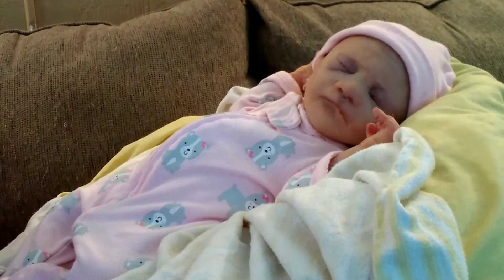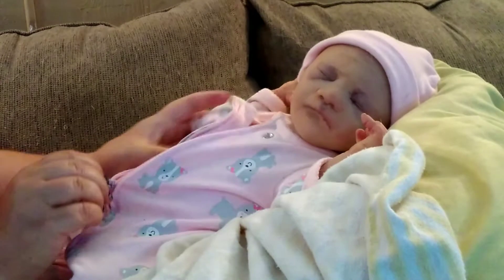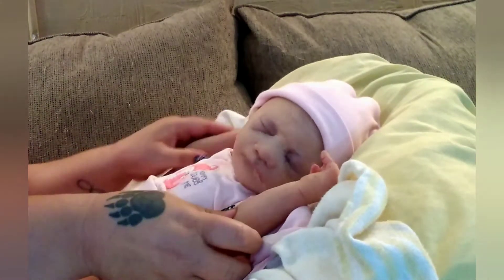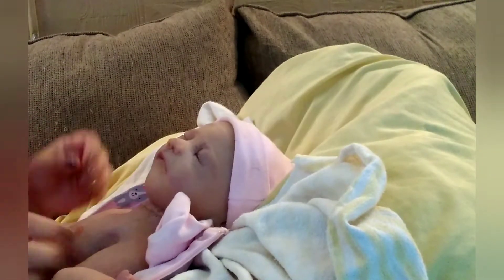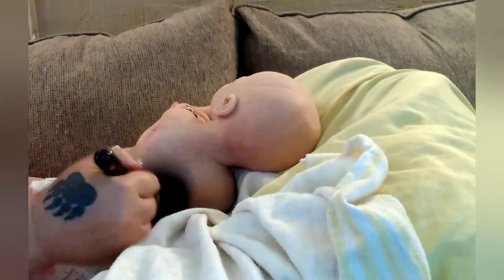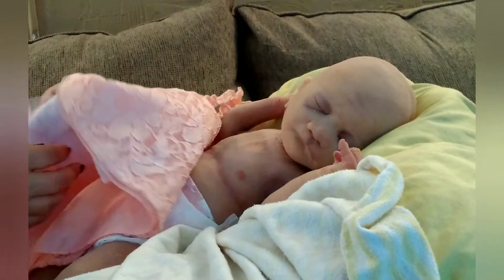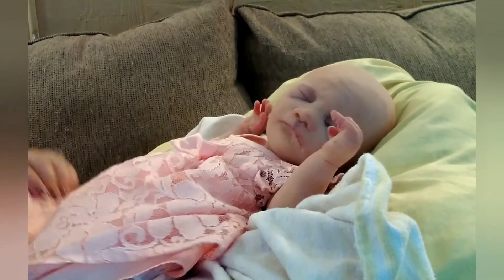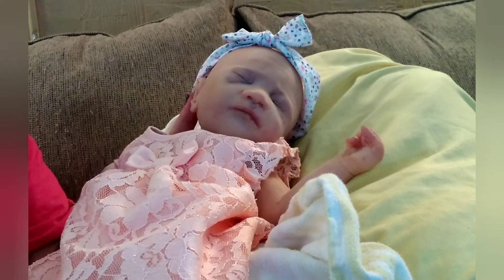changing my SILICONE doll Theme Thursday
changing my silicone doll into a lace dress for theme Thursday

*videos for those that never grew up*